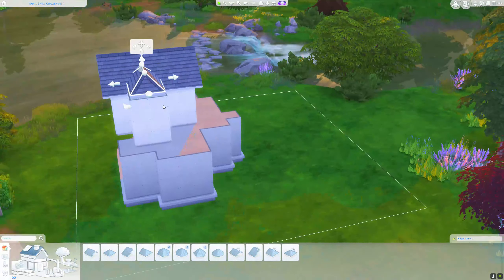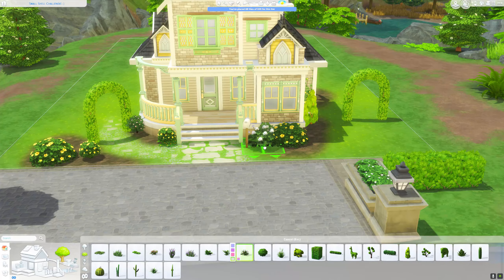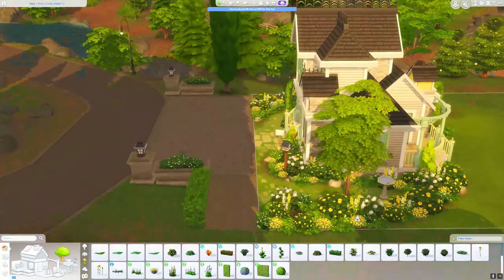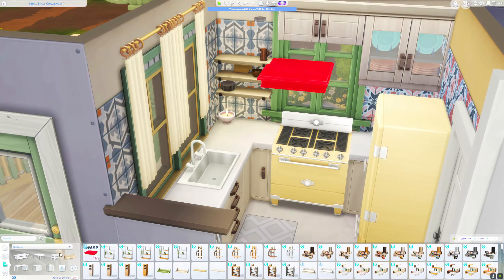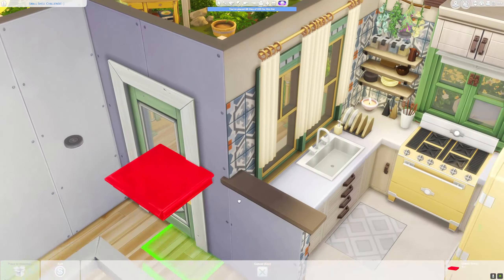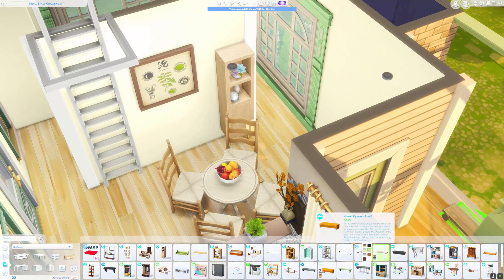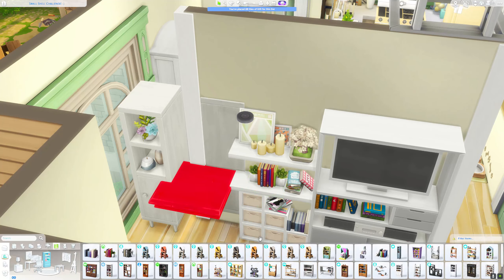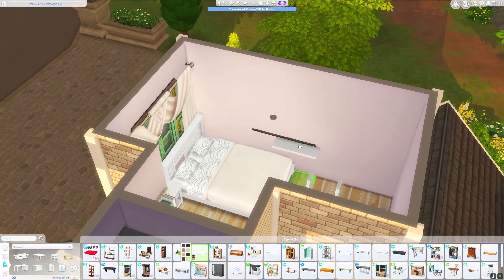Small Sunflower Cottage | SunnySimsie's Challenge | No CC | Speed Build | The Sims 4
This was my entry for SunnySimsie Shell Challenge. I hope you like it 💕

You can find this house  in the gallery with my ID Gabi_Simdesign!

My Etsy-Shop, Art Prints, Sticker & Templates:

MUSIC 🎵:
Youtube Mediathek